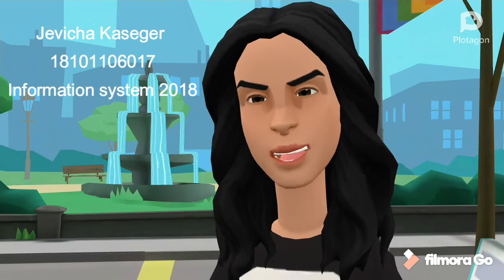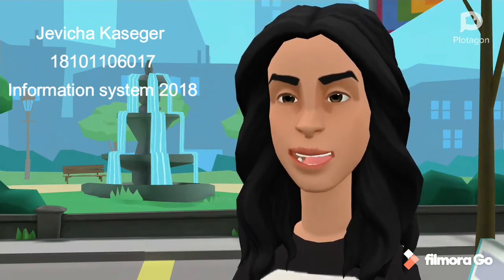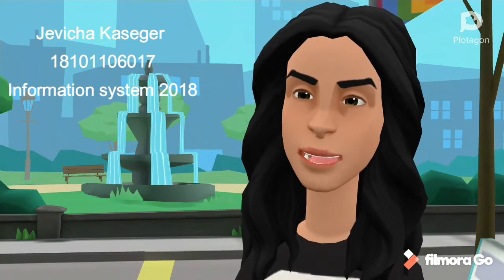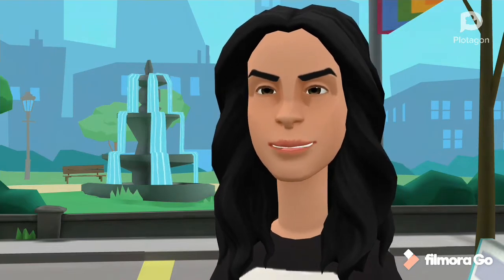What is graph? & Crossing number problem